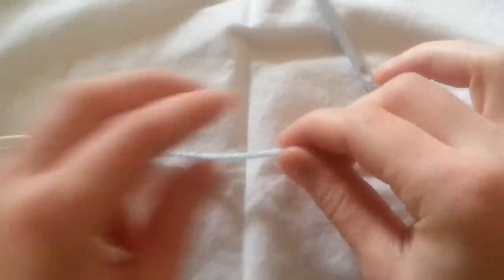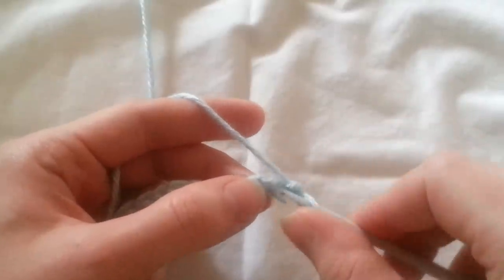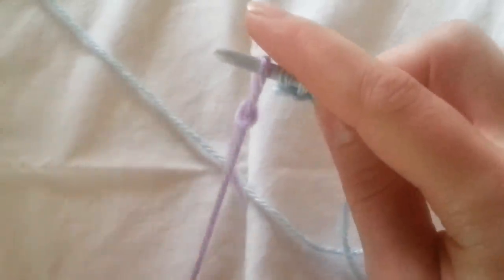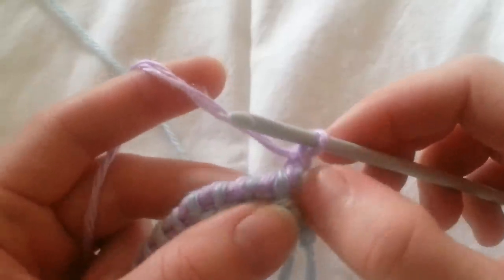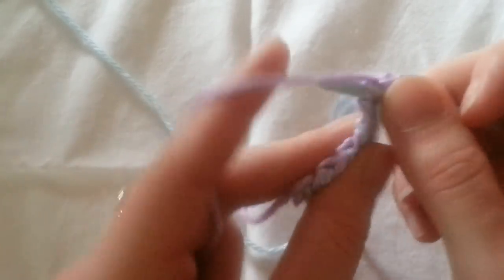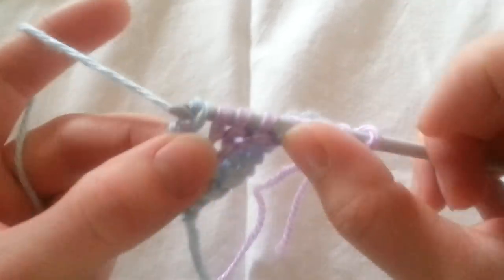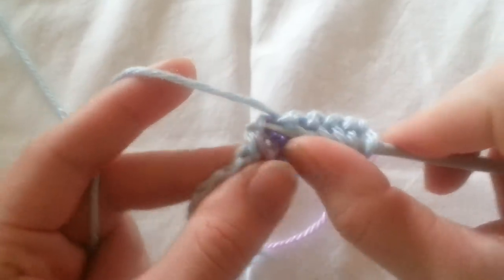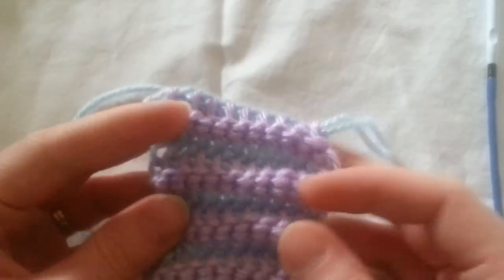double ended crochet top strand of horizontal bar stitch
shows how to work into the top strand of the horizontal bar